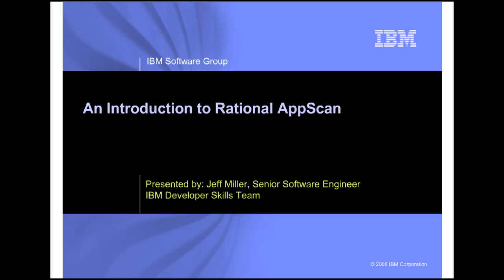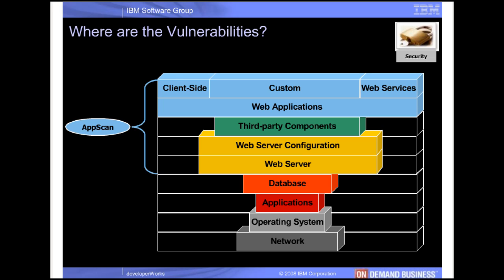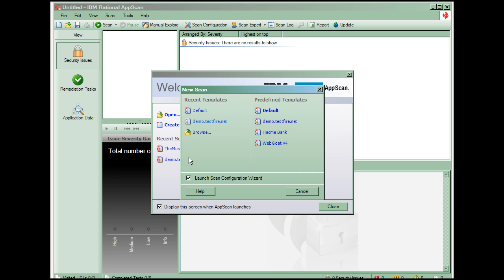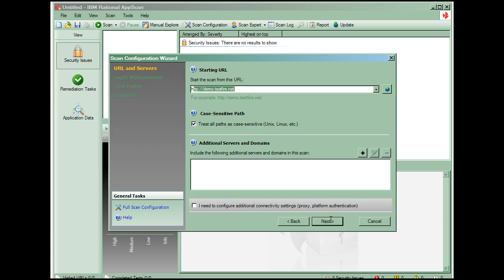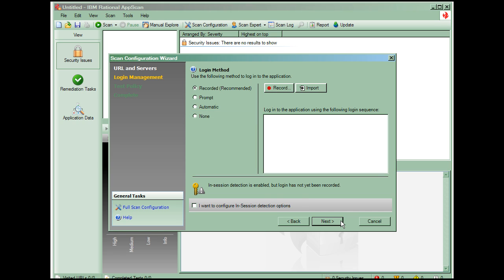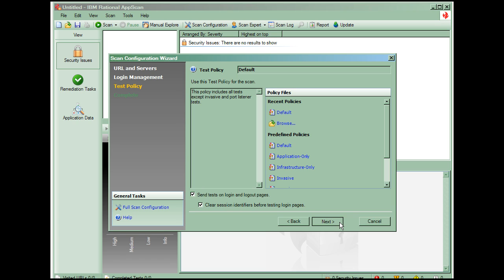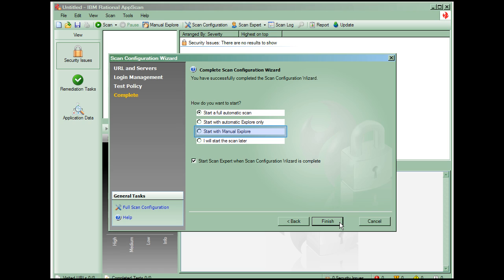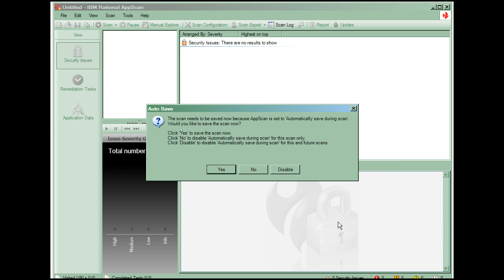Introduction to Rational AppScan 1 of 2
This demo shows you how to scan a Web application for security vulnerabilities using Rational® AppScan® Standard Edition.